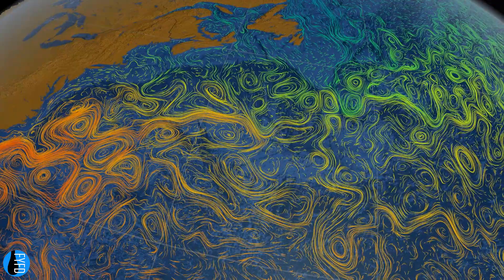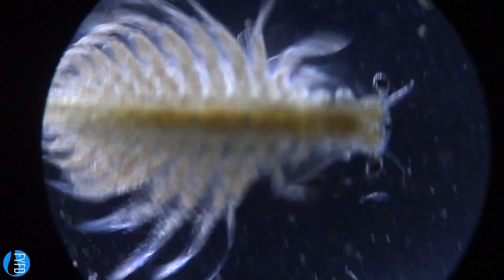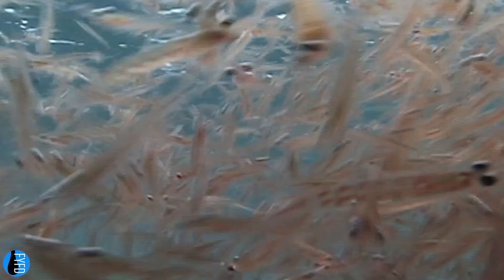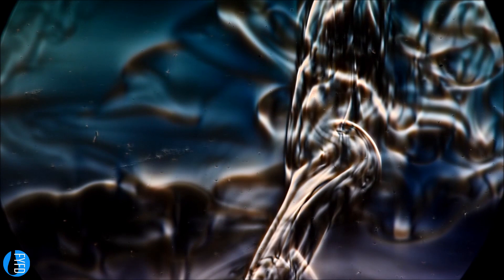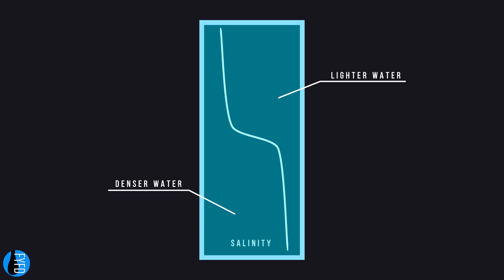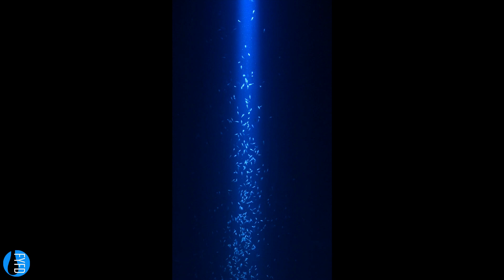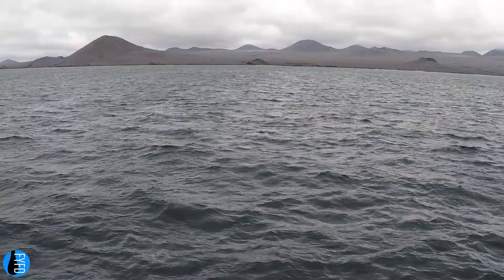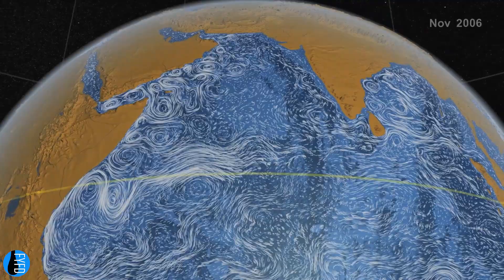Can zooplankton mix oceans?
Marine zooplankton make daily migrations to and from the ocean surface. In the past, scientists have ignored this when describing how oceans mix, but this new research suggests that some of the ocean's tiniest swimmers may have a major impact on how ocean layers mix.

Featuring research from I. Houghton et al., "Vertically migrating swimmers generate aggregation-scale eddies in a stratified column",

Written, narrated, and produced by Nicole Sharp.

Research footage courtesy of:
Isabel Houghton and John Dabiri

Additional footage from:
Hernando Crivellari
NASA
NOAA
Nicole Sharp